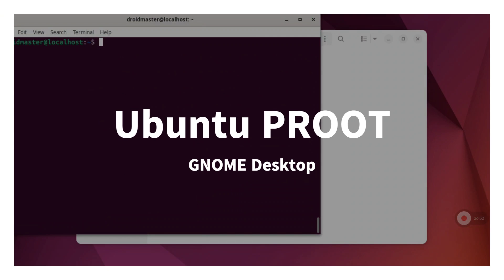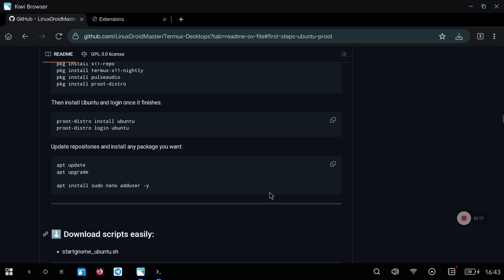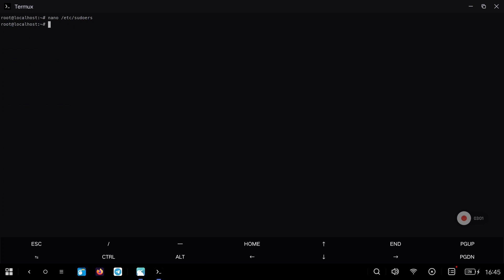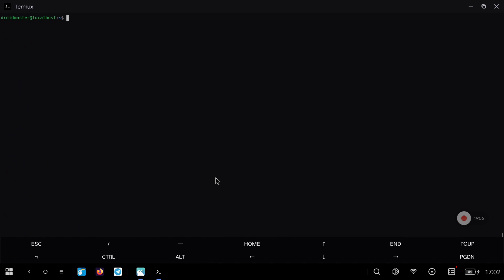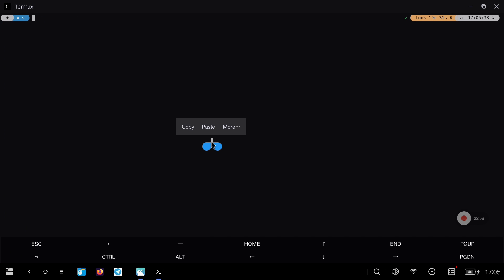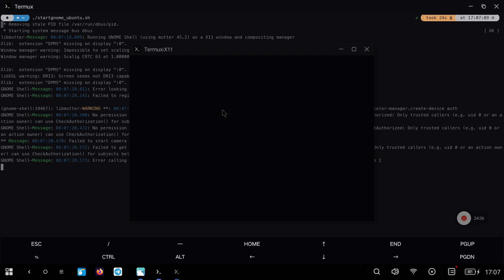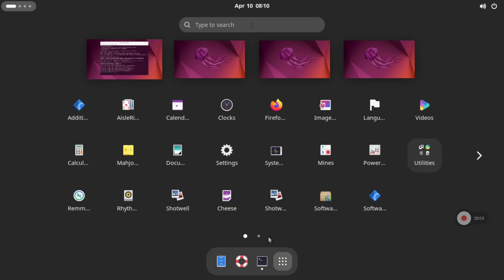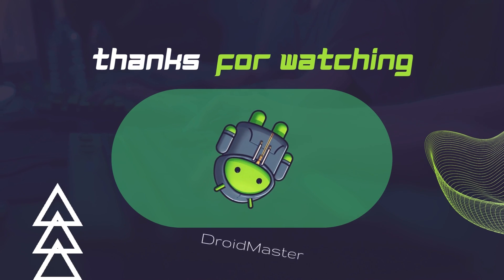How to install UBUNTU on ANDROID with GNOME using Termux X11 - No Root - Linux on Android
In this video I show you how to install Ubuntu with GNOME desktop GUI in your Android device thanks to Termux .

[Links]
- My repo with info about Termux and Linux Desktops (where you have to download the scripts and follow the steps)